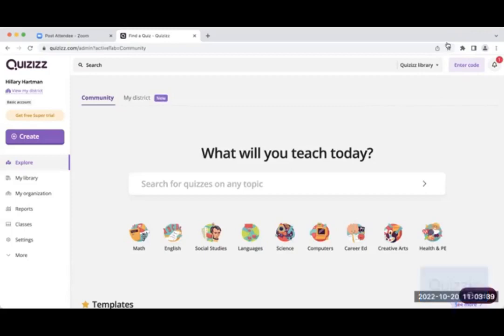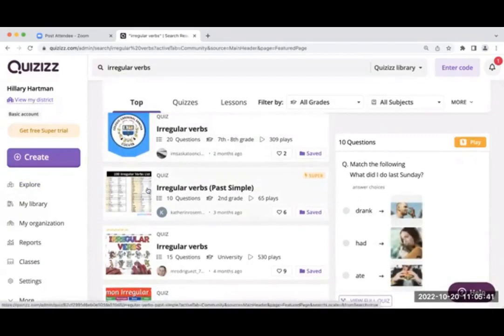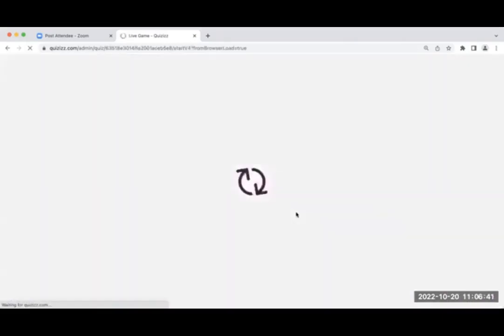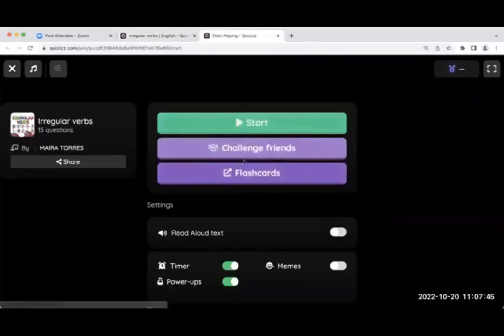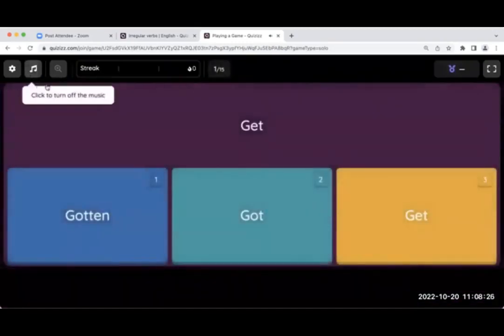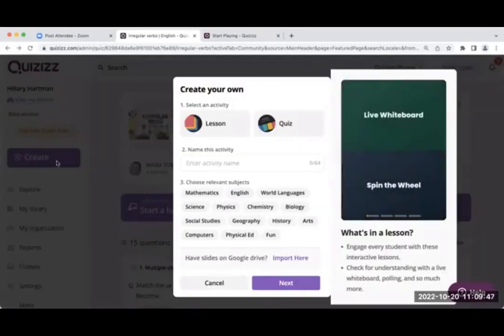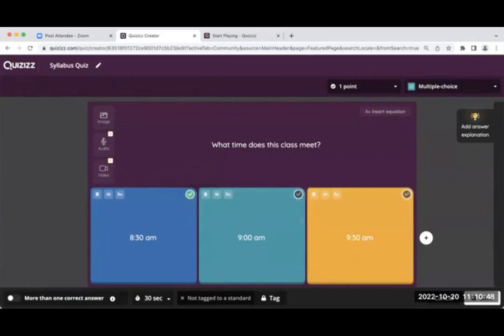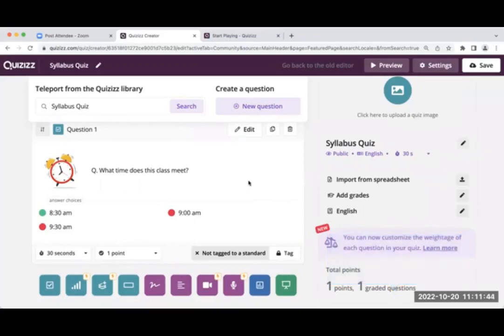Quizizz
Instructor Hillary Hartman demonstrates how to use Quizizz for student engagement, and learning in a fun environment.